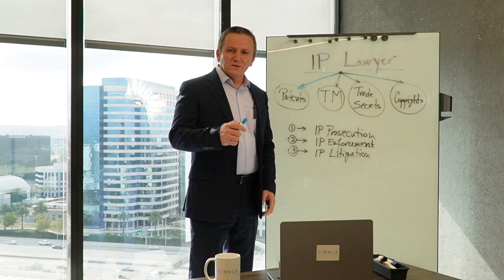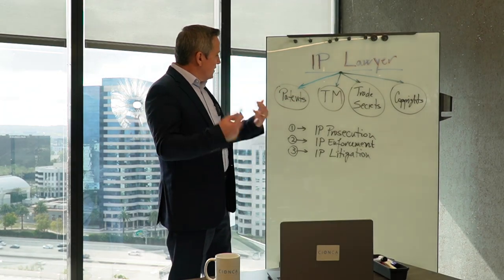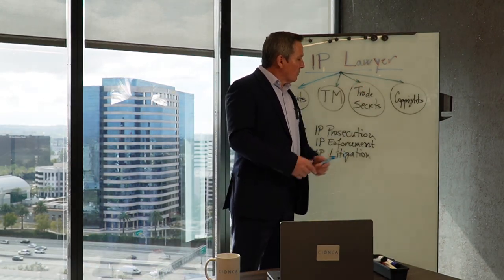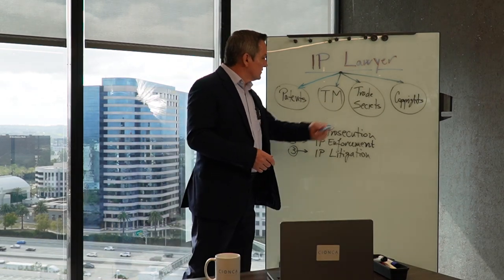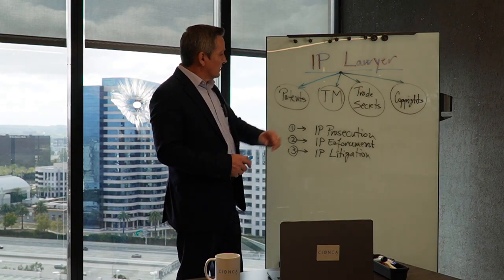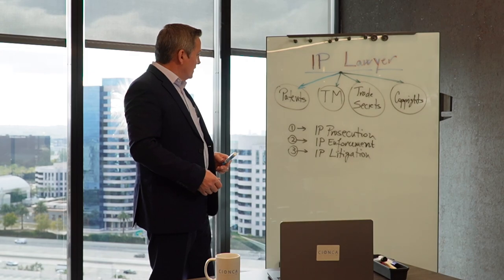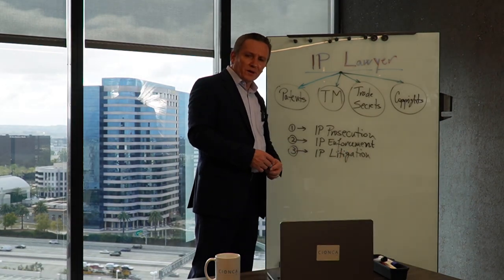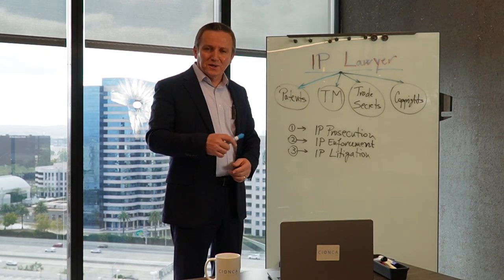What Do IP Lawyers Do?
Learn what IP lawyers do and what is the difference between an IP lawyer, a patent lawyer and a trademark lawyer, as well as the difference between an IP prosecutor (aka transactional IP lawyer) and an IP litigator. You will learn that an IP lawyer does one of the patent, trademark, trade secret and/or copyright prosecution, enforcement or litigation, or a combination thereof.
Learn more about CIONCA IP and its services on its